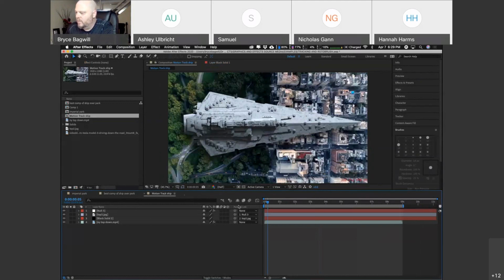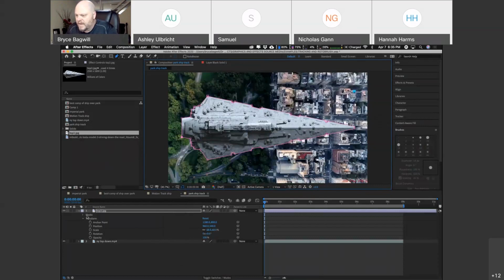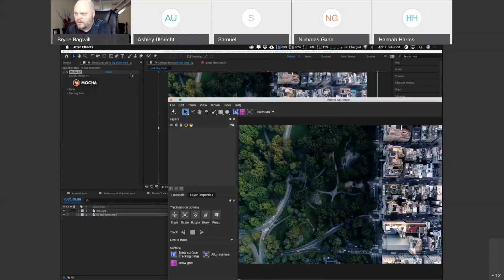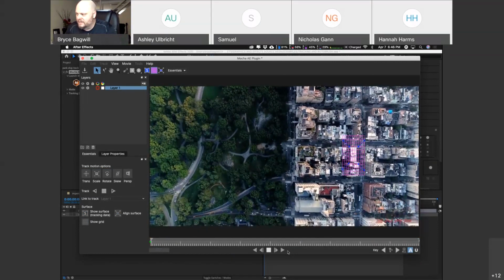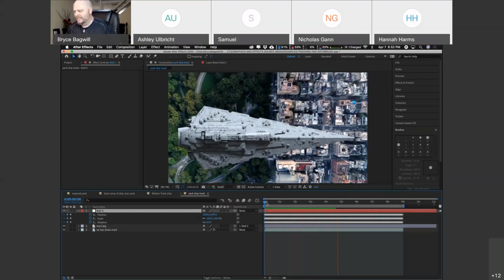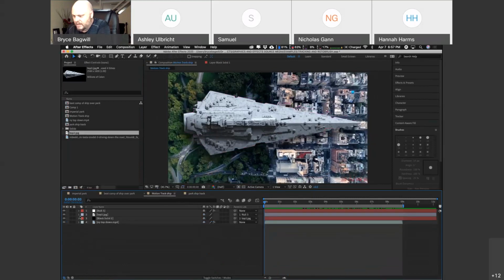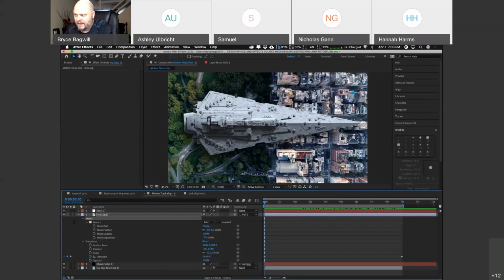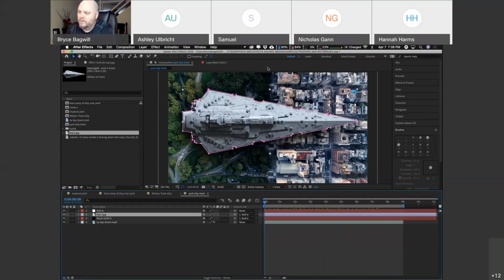G&E TUES WEEK 12 Motion Tracking